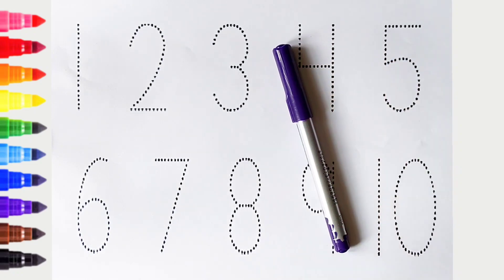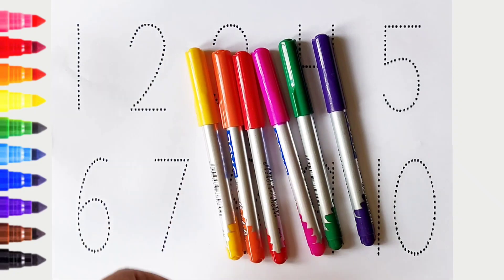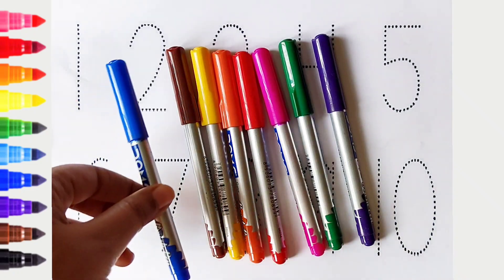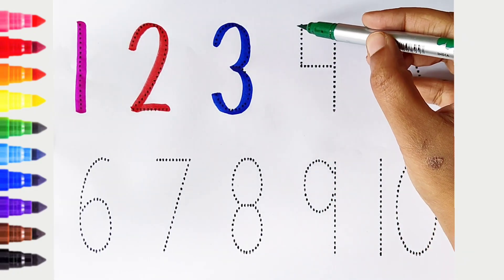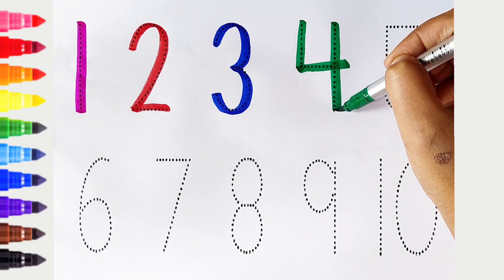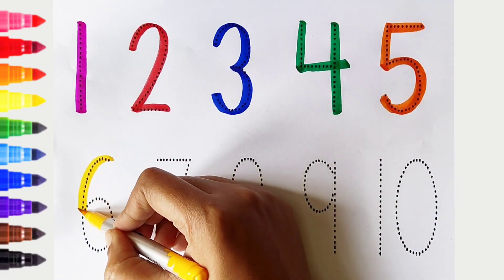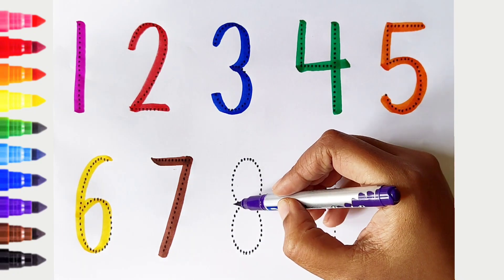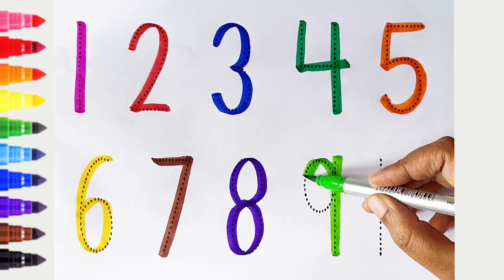123 Numbers | Numbers Song for children| Endless Numbers| Count Numbers 1 To 10| Kids Learning Video